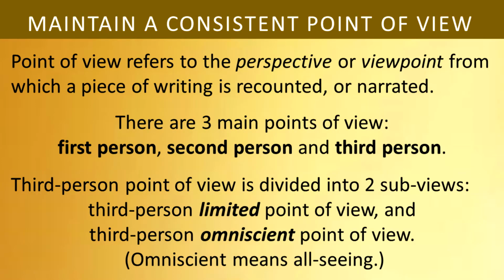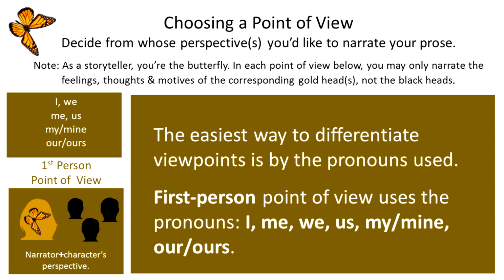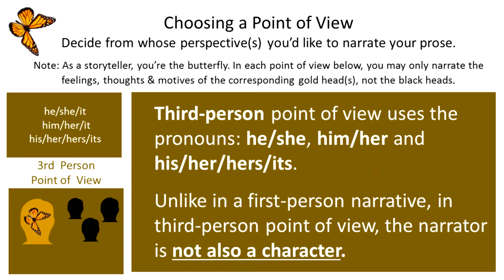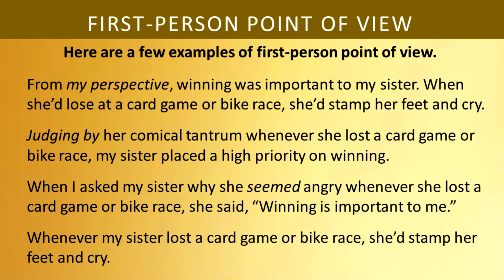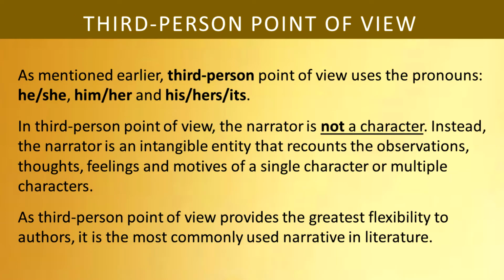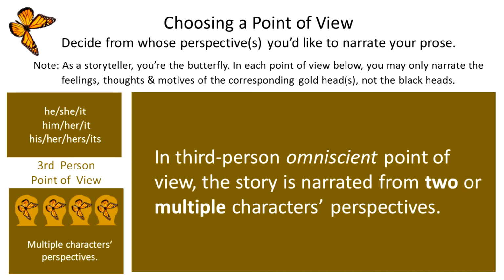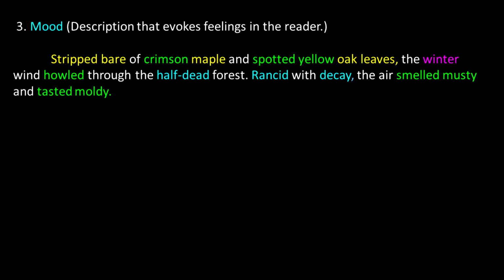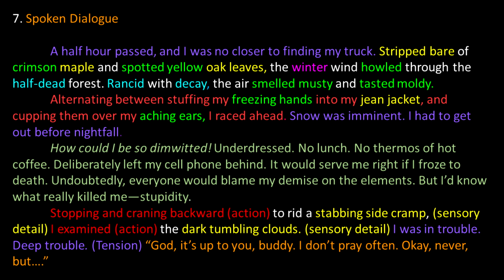INSPIRATIONAL AUTHORSHIP Lesson #3 - Oct. 13/15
In this writing lesson, Joyce Ross covers Golden Writing Keys #3 (Part two) #4 and #5.

GWK#3  (Part two): Maintain a consistent point of view

GWK #4: Bring your characters to life via actions and reactions. Don't simply narrate your story, craft scenes.

GWK #5: Begin every scene in the middle and include sensory detail, place, time and spoken & unspoken dialogue.

The exercise assignment is write a 200-300 word essay that includes all 7 Components of Scene Writing.